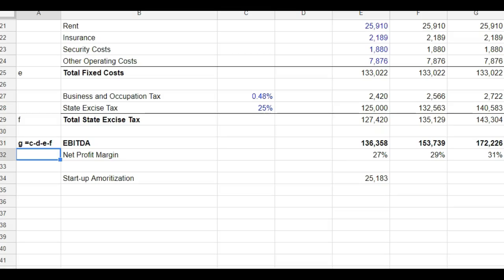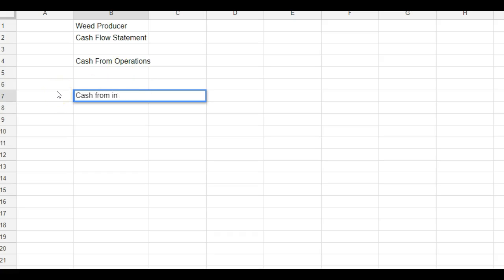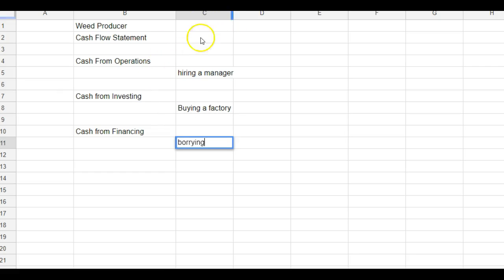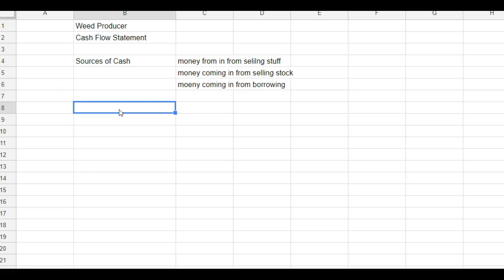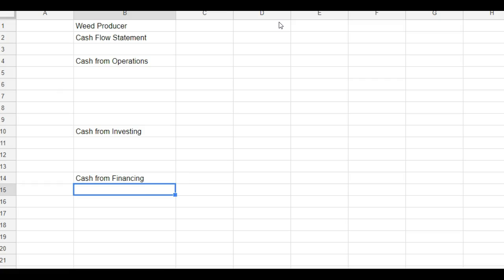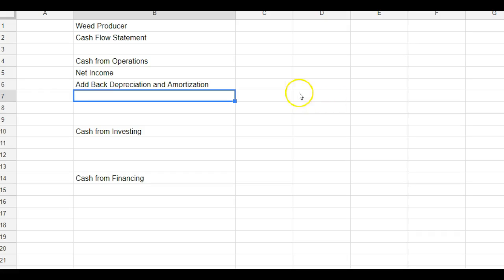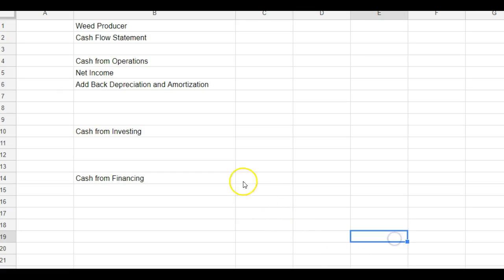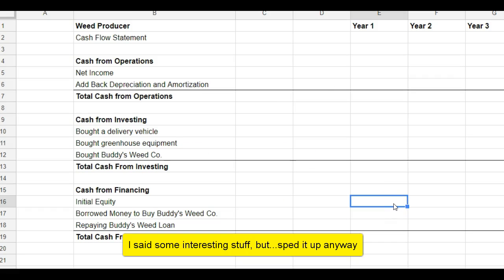How To Build A Financial Model - CASH FLOW - 4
The 4th of 8 videos on how to build a financial model. I use a marijuana growing business as the example, but it's applicable to any business.